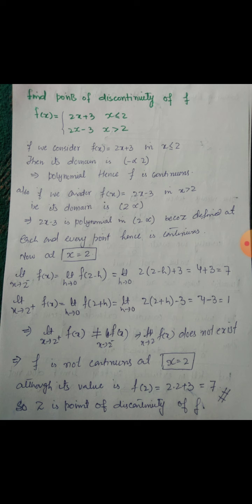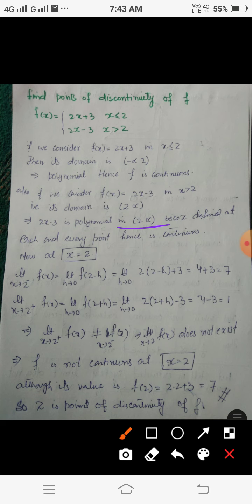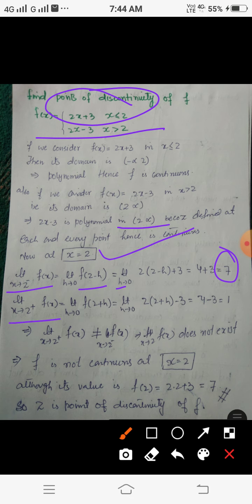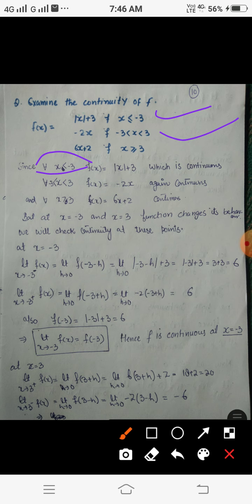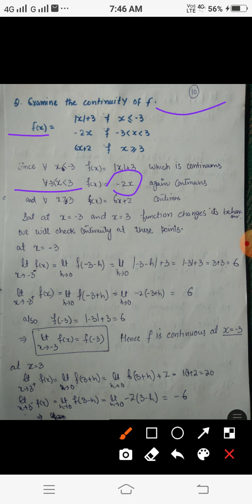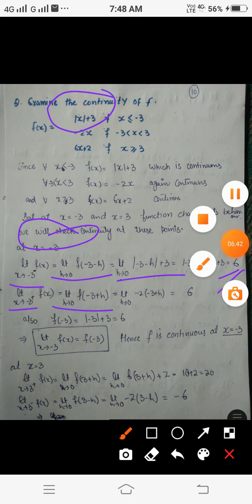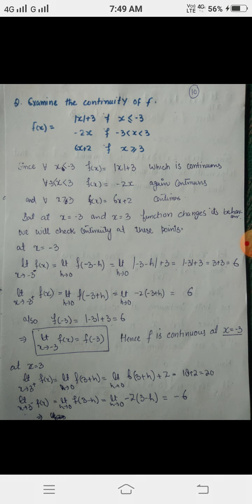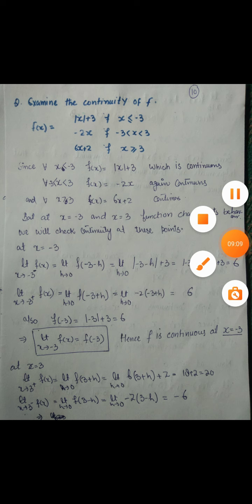exercise 5.1 12th